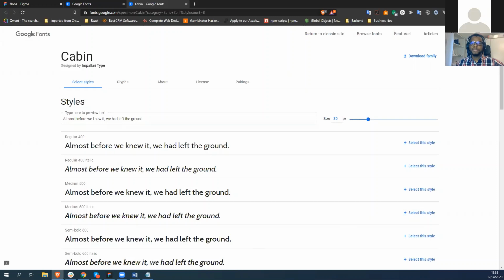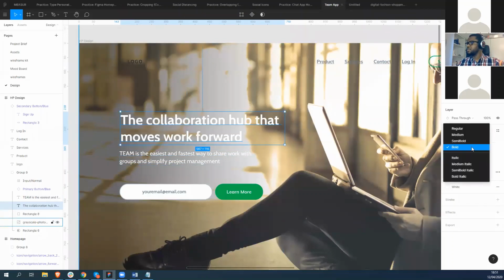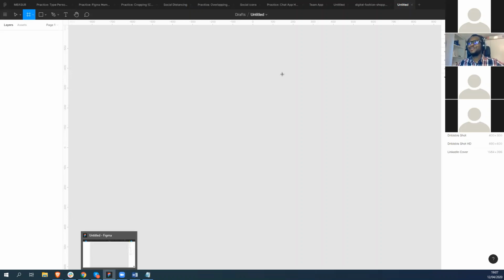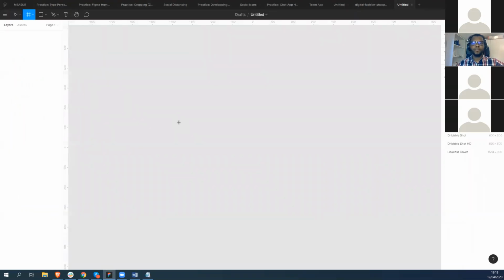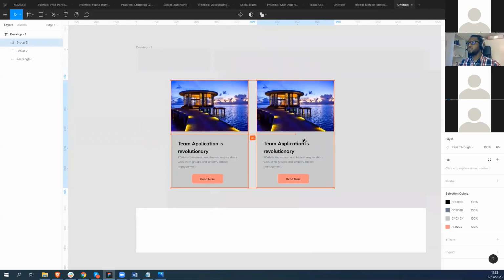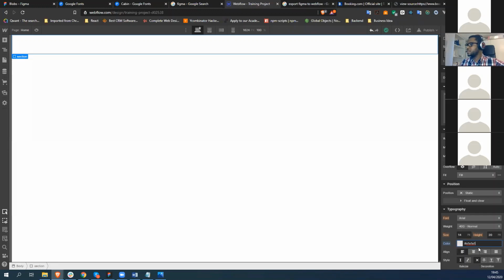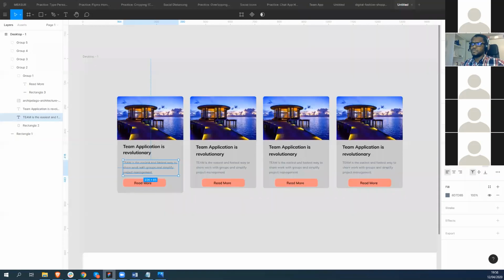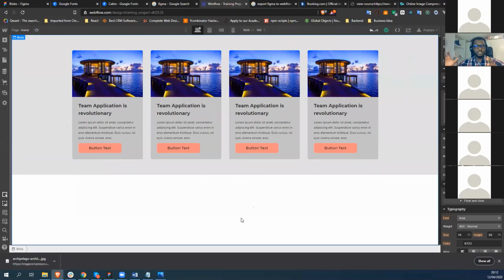Exploring Figma: Exporting from Figma to Webflow (Session 4)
In this training session, we once again explored the connection between  coding in Visual Studio Code IDE and Webflow.

The topic covered in this session:

i) Exploring Figma user interface

I hope this training session will be helpful in your quest to becoming a professional programmer.

NB: This video was recorded as part of a series of videos designed to help anyone aspiring to get into the tech industry but without a programming background. The explanations are simplified to help get past the CompSci cliches that may get in the way of learning.

About me:
My name is Joshua Onyenwere, a full stack developer who loves teaching. More details about me on the link:

Use the link below to join the Learn Programming The Easy Way community on Slack: